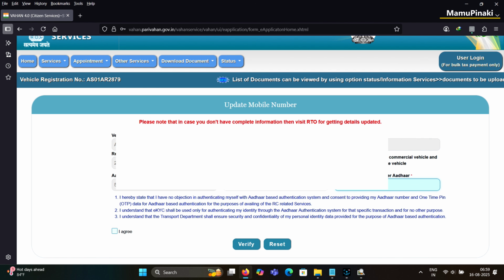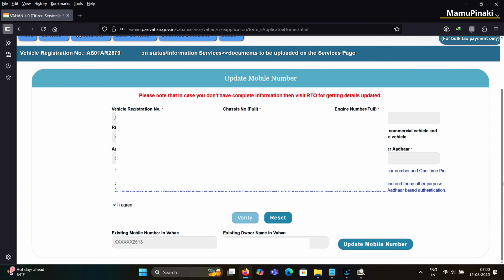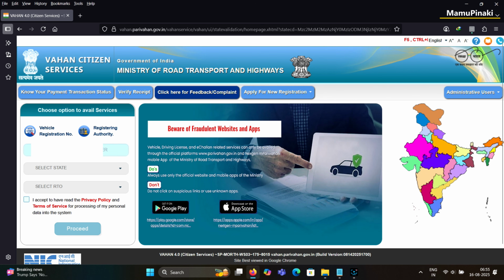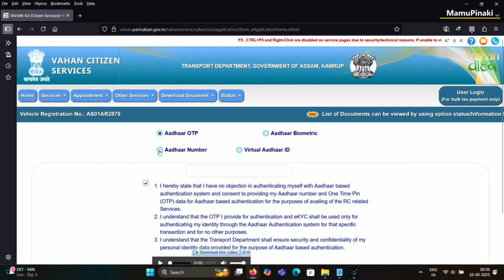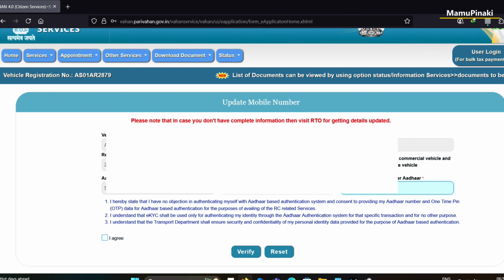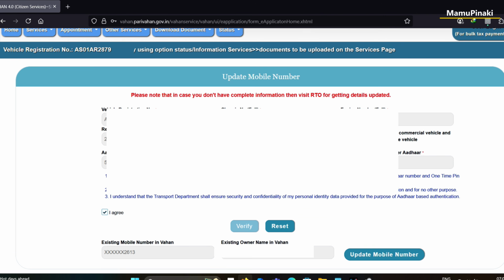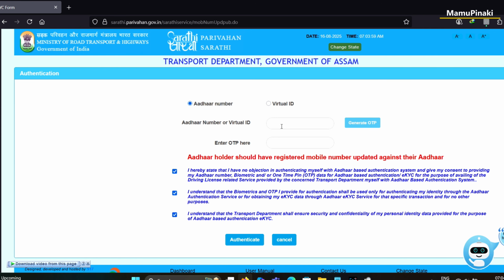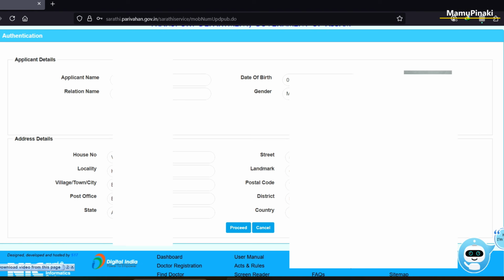Update mobile number of registered vehicles through Aadhaar authentication process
00:42 How To Update the mobile number of your car for free - Step-By-Step process showing how to Update mobile number of registered vehicles through Aadhaar authentication process:
Visit parivahan.gov.in. click online services and go to Vehicle related service. After that select your state in which your vehicle is registered. Now click Vehicle registration number and enter your vehicle registration number and proceed. A new page will open in which click Mobile number update (Aadhaar based). Now enter your last 5 character of your vehicle chassis number and click verify details. A new page will open in which we can verify our mobile number through Aadhaar authentication process. After Aadhaar authentication process we have to enter the full details of our vehicle and click on show details. Your mobile if already updated will show in the details and if not updated please don’t click on the update mobile number tab because it will open a new page for making payment of ₹100 for updating the mobile number. Just wait for a few minutes to few hours then just again update and confirm the mobile number for the registered vehicles through Aadhaar authentication process. The mobile number will be updated on Parivahan.gov.in without paying any fees.
02:57 For updating and verifying the mobile number of Driving license through Aadhaar authentication is also same. For updating the mobile number for Driving license through Aadhaar authentication process click on Driving License related services. A new page will open in which select the state for which the driving license has bee issued. In the page click Mobile number update and verify and update the mobile number for Driving license through Aadhaar authentication. If the mobile number is already registered no need to update it.